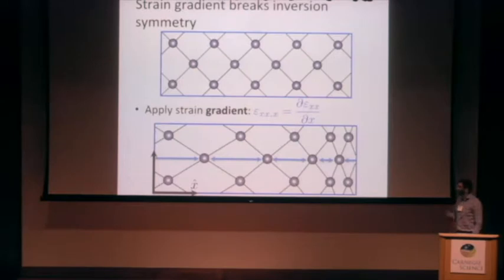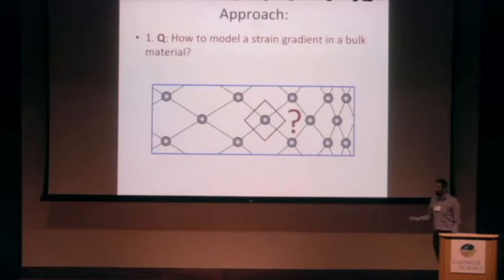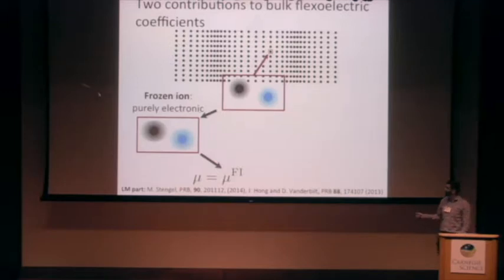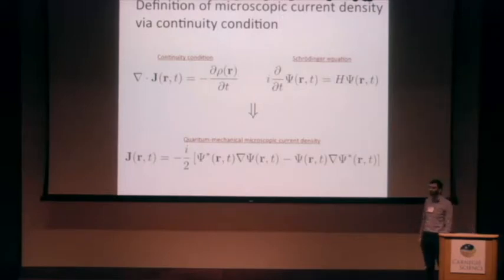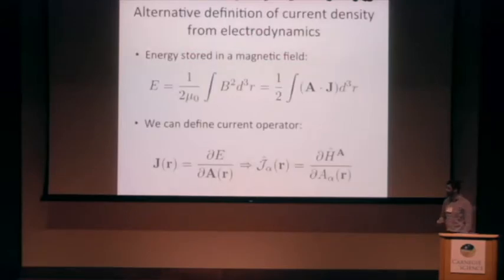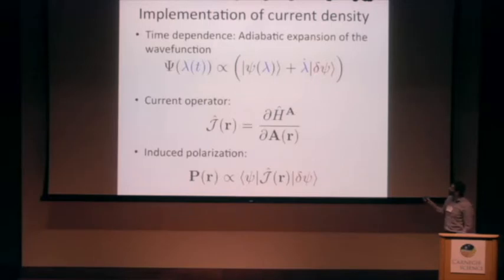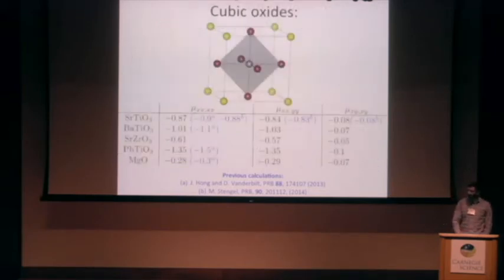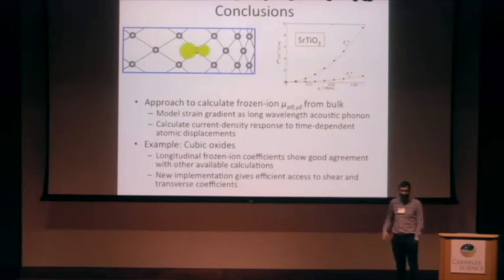Ferro2018.1.30.18.09/ 20 C Dreyer